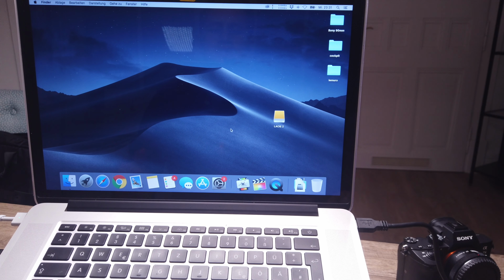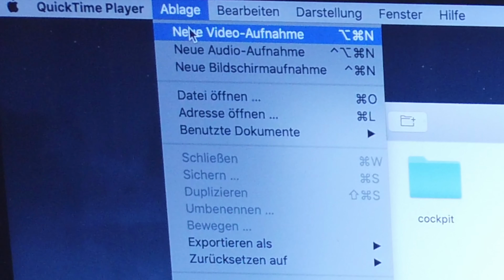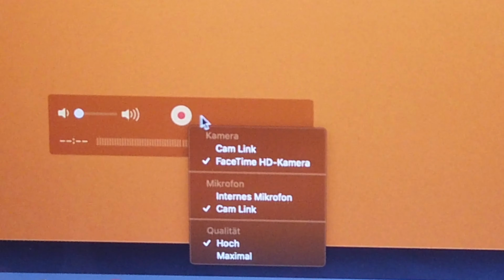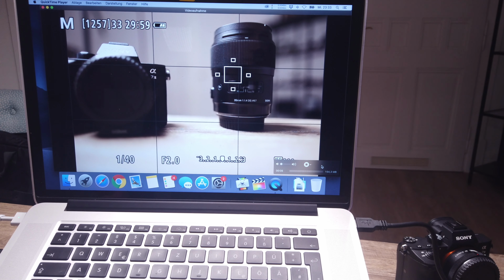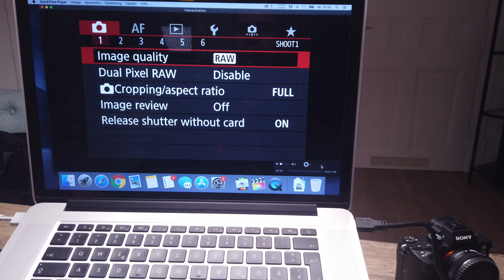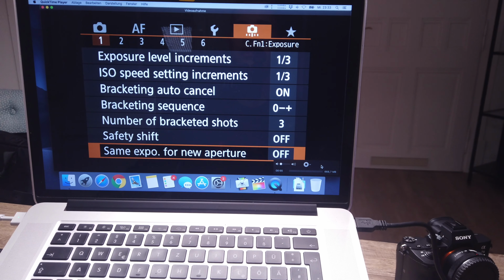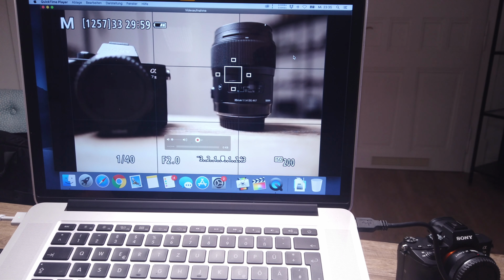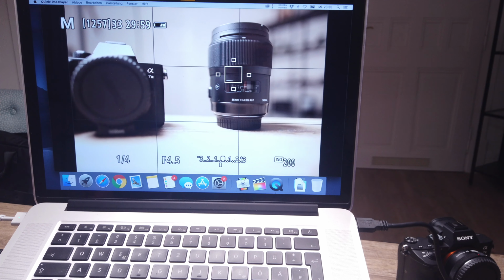How to record a camera screen | camera menu | EVF | live view | english tutorial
► link to adapter

► HDMI recorder for outdoor

► USB-C to HDMI adapter

### MUSIC ###

(get great music for your YouTube-channel here)

### DESCRIPTION ###

Hello YouTube watchers and welcome to a short tutorial on how to record your camera screen / menu / live view onto your computer for presentation purposes

+++ PROS +++
1. Easy setup
2. Cheaper than external recorder
3. Fits into all camera bags

+++ CONTRAS +++
1. No 4K output

Greetings,

Melanie & Daniel, Roberto & Alissa, Akbar und Fabian

### MY GEAR ###
(my camera)
(my actioncam)
(audio adapter for a better audio quality)
(my wide angle lens)
(my allrounder lens)
(my telephoto zoom lens)
(my fisheye lens)
(my wireless microphone)
(my video microphone)
(my actioncam microphone)

### SOCIAL MEDIA ###

### GM-Foto ###

GM-Foto GmbH
Taunusstraße 47, 60329 Frankfurt am Main
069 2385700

### DOWNLOADS ###

If you are unable to open the link, try to login with a different GMAIL account.